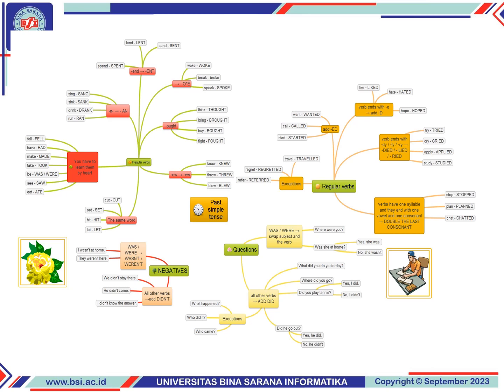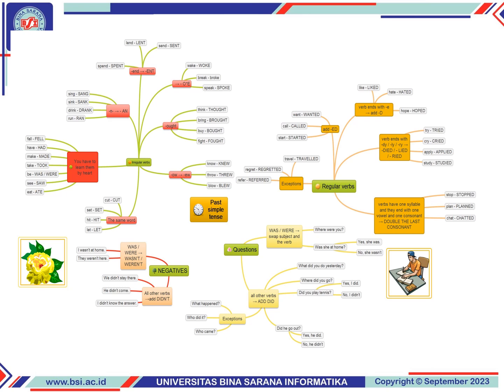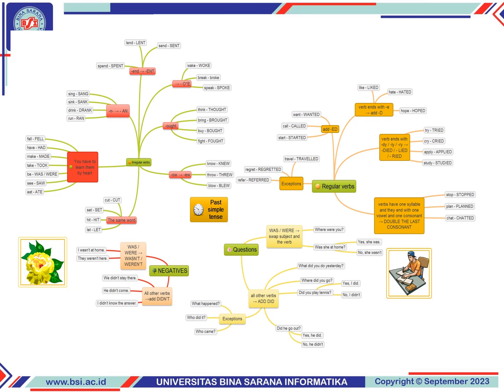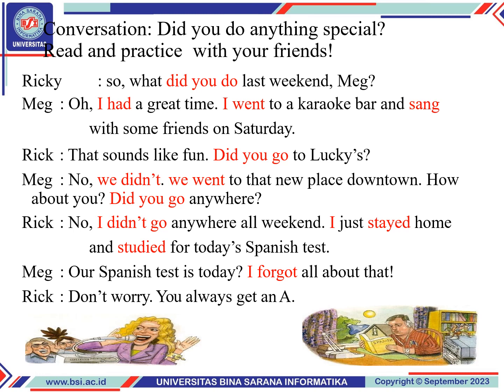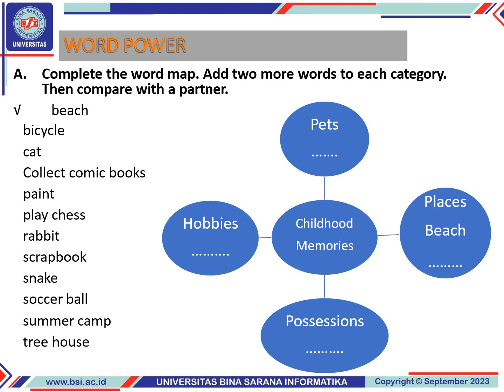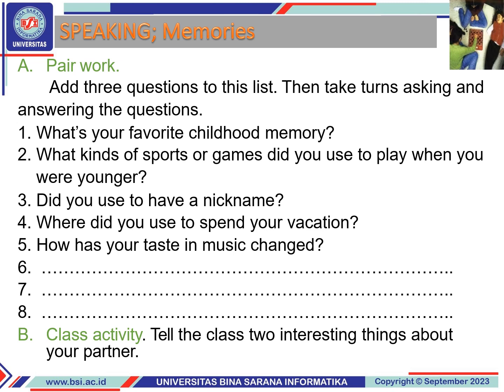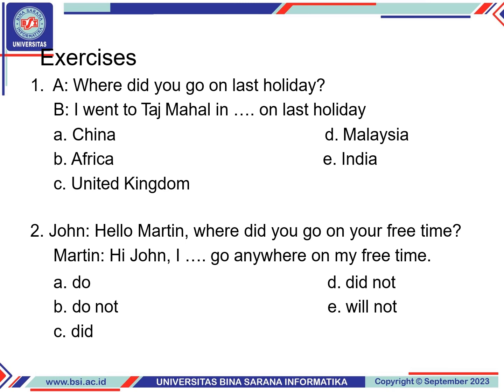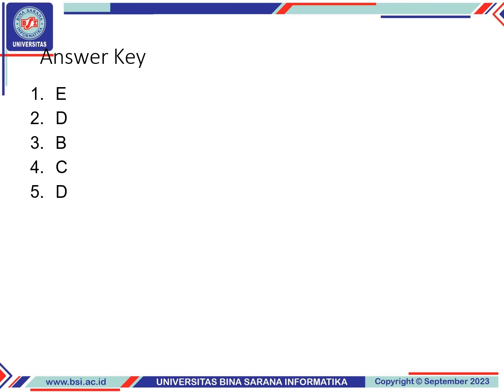BASIC ENGLISH 251 MEETING 09